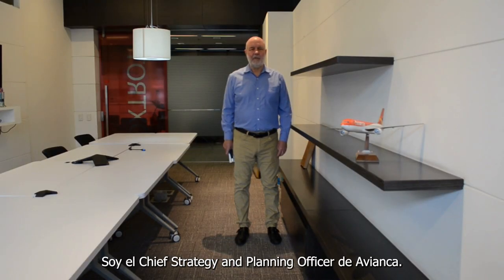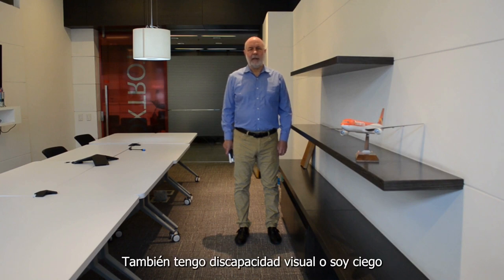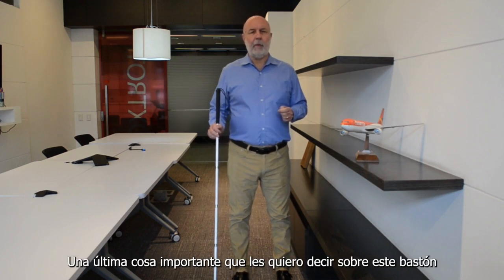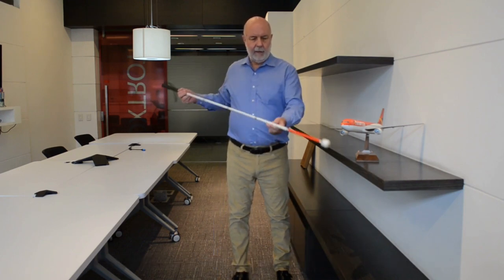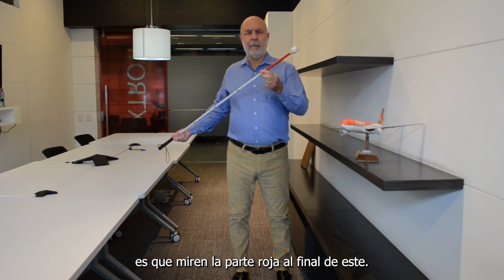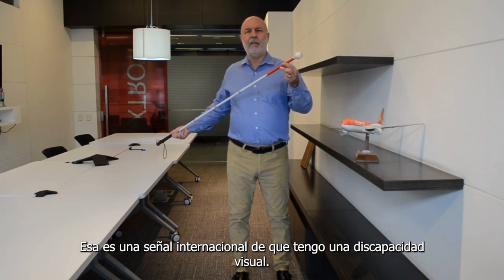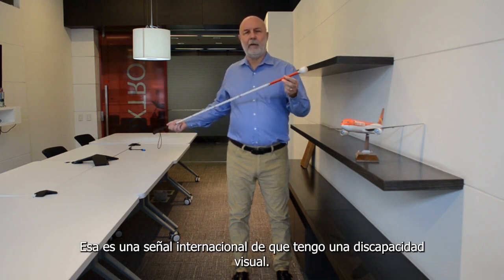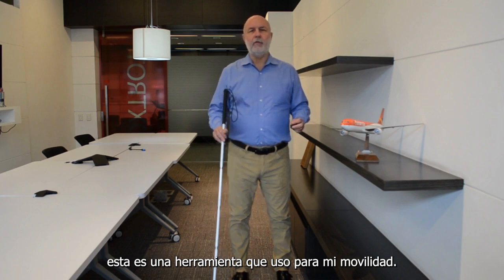Te presentamos a Mike, nuestro Chief Strategy and Planning Officer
Mike nos cuenta cómo utiliza su bastón de movilidad para moverse y cómo este dispositivo sensorial le ayuda en su día a día.